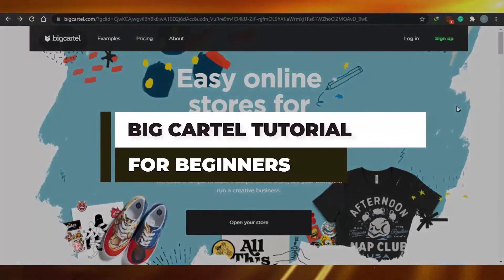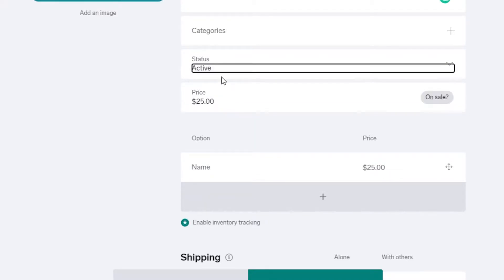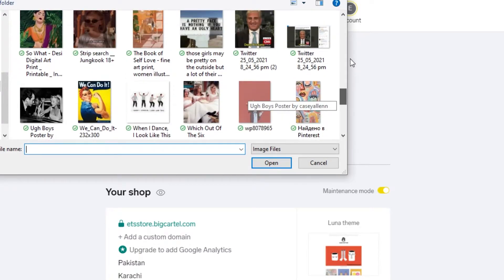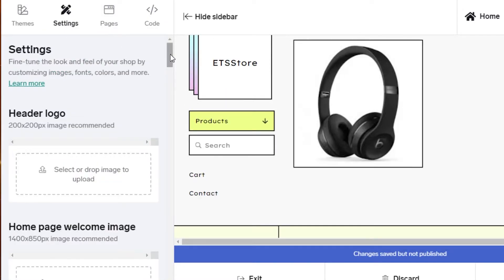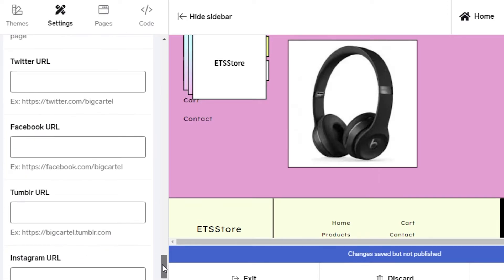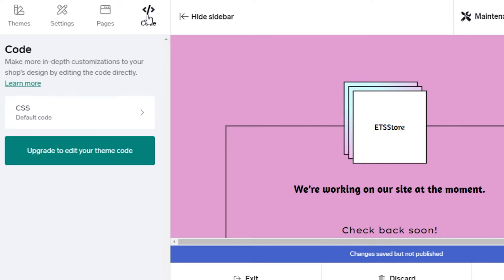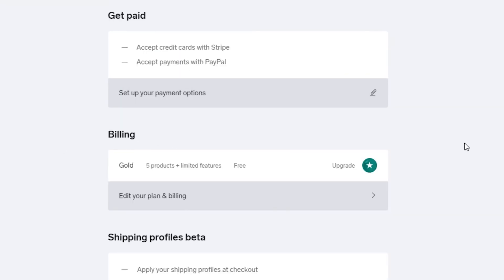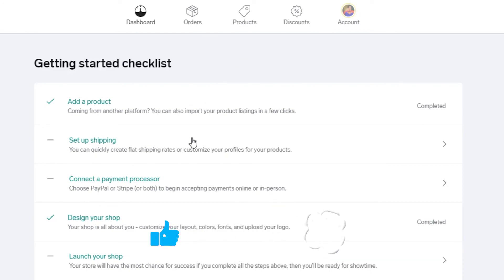Bigcartel Tutorial For Beginners: How to Create a Website/Store 2025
In this video, I show you how to create a FREE website using BigCartel without any coding experience. This video covers everything you need to know about BigCartel and its web builder.